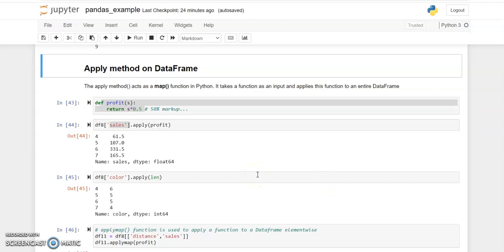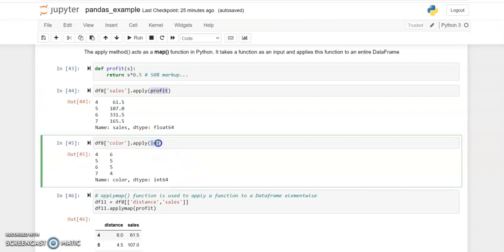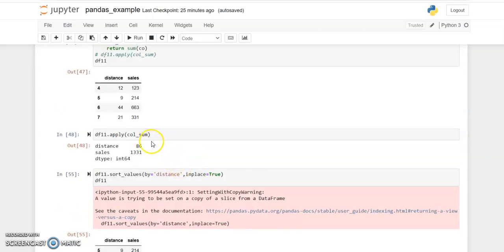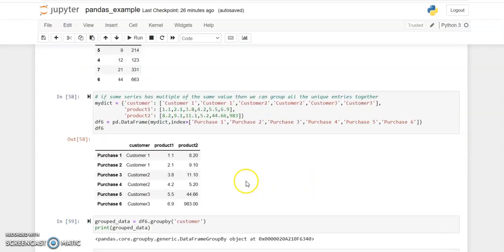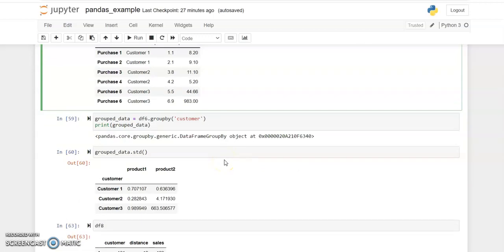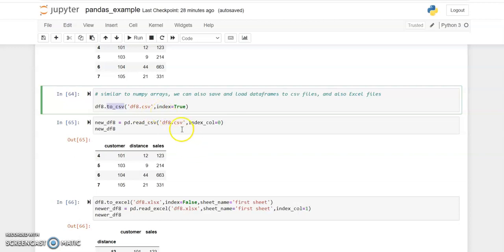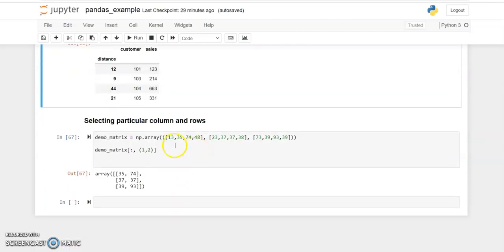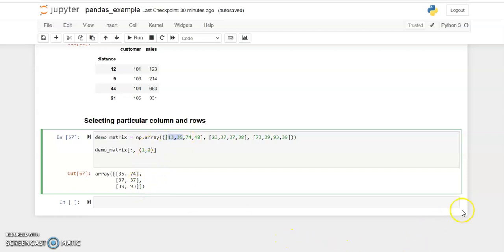Pandas Concepts Part 2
Introduction of  Pandas